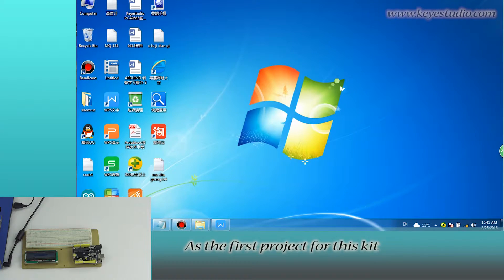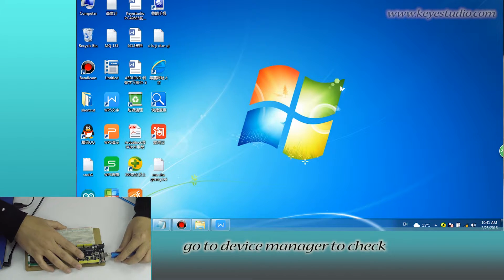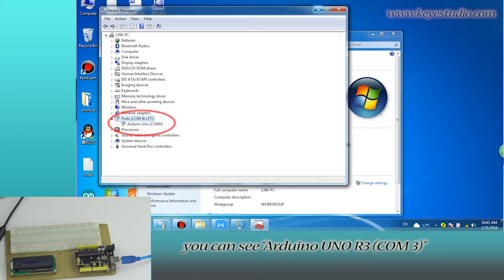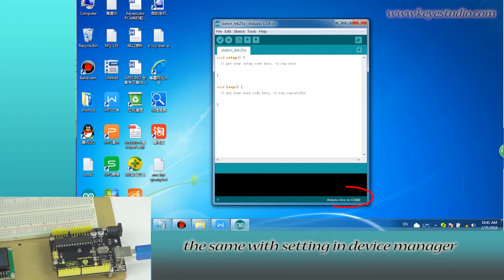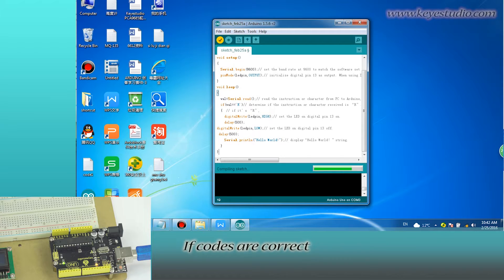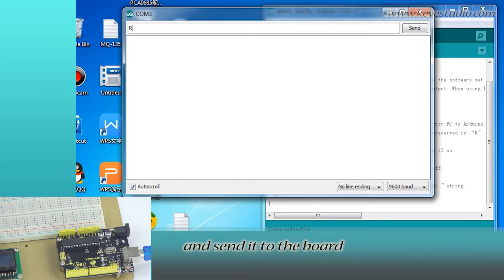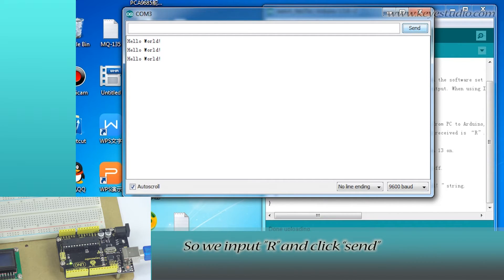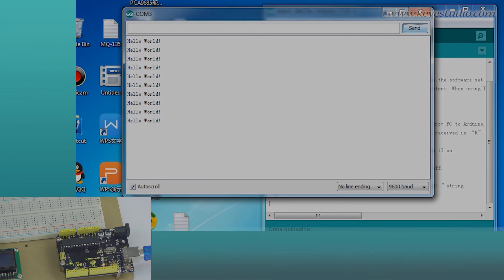Project 1 Hello World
In this project, you only need an Arduino and a USB cable to start the "Hello World!" experiment.